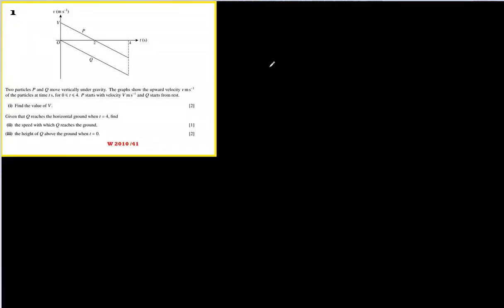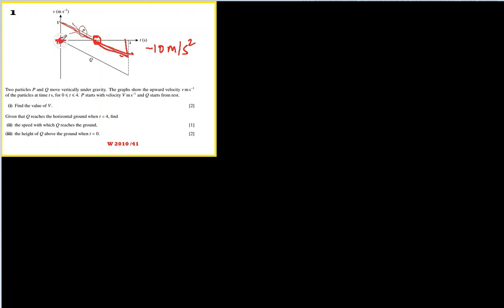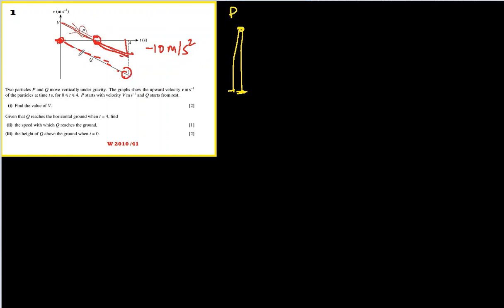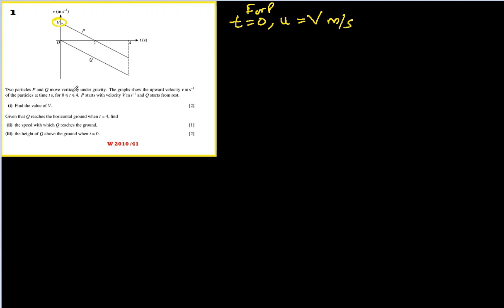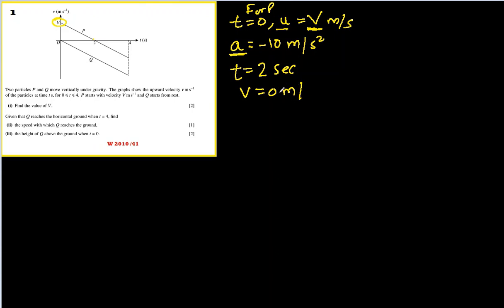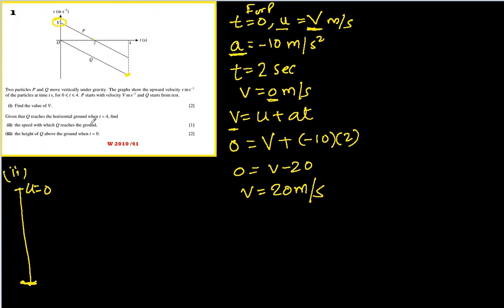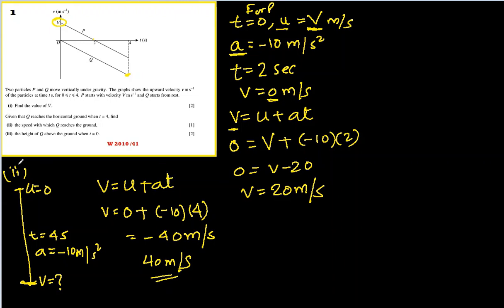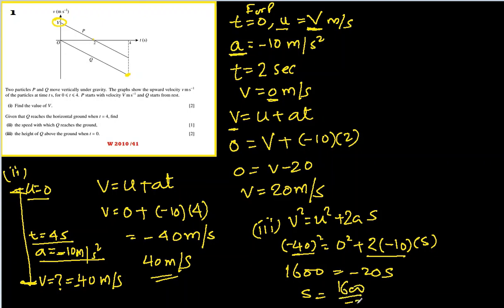Random Solution- Winter 2010 Cambridge Int'l AS level Mechanics 1 9709 P 41 Question 1 v-t graph